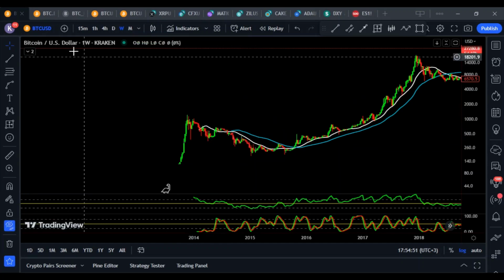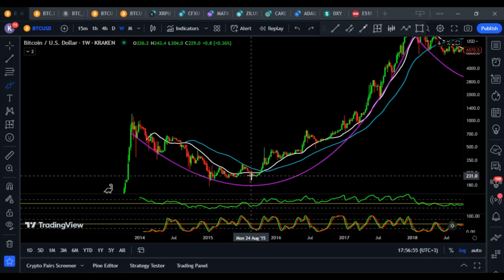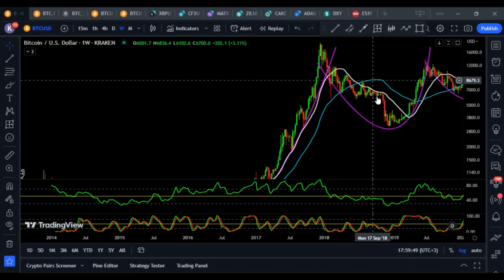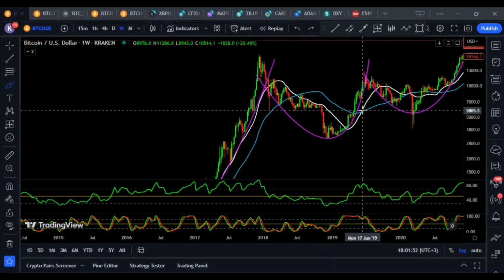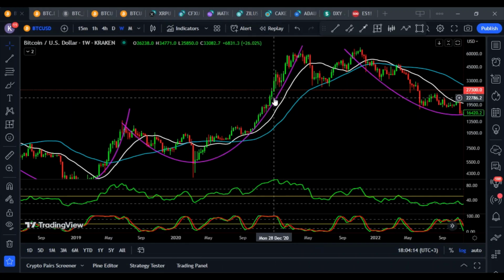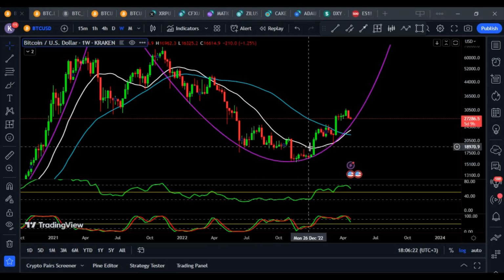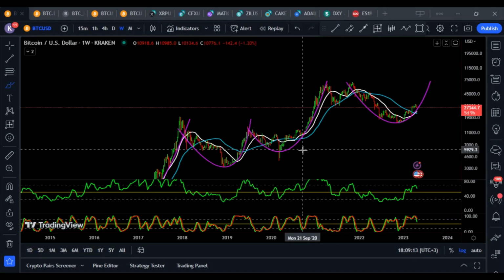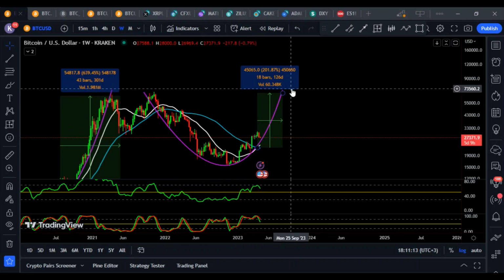This Bitcoin Chart is the only thing you need to see this month - When in doubt zoom out!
What came first Dragons or Dinosaurs?